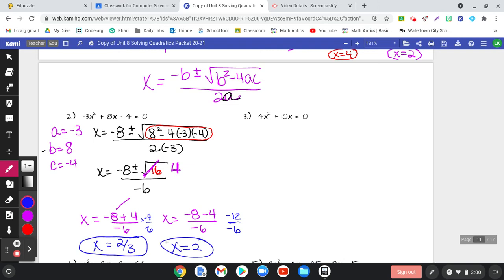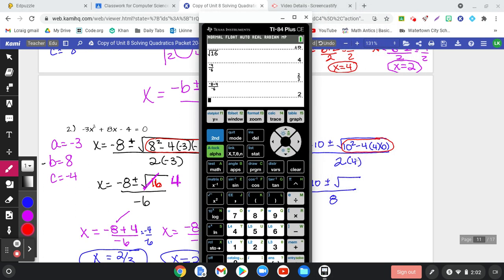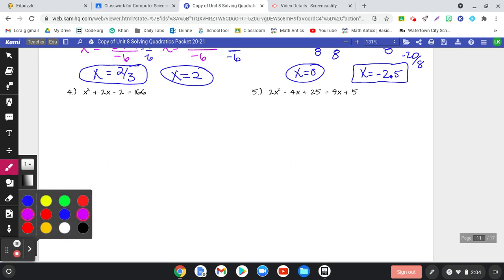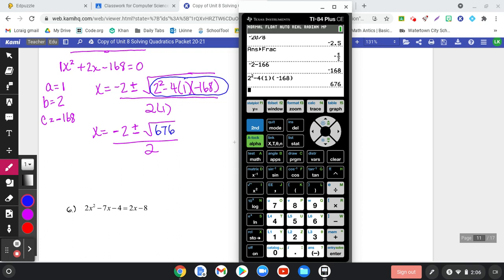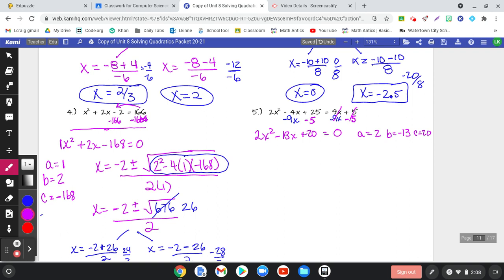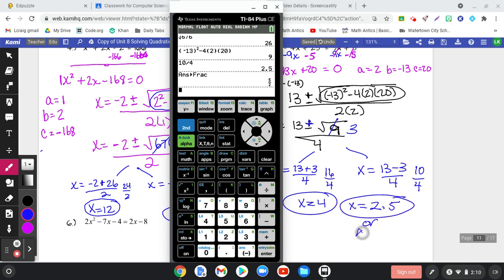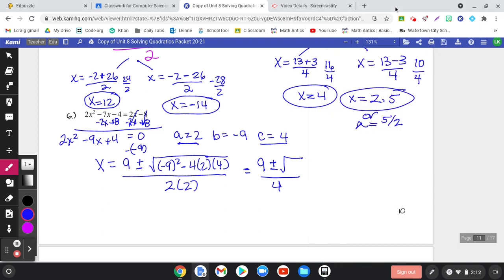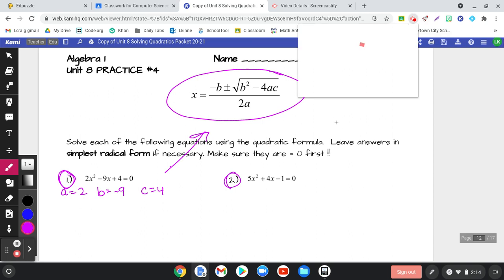Alg 8-4 Notes 2